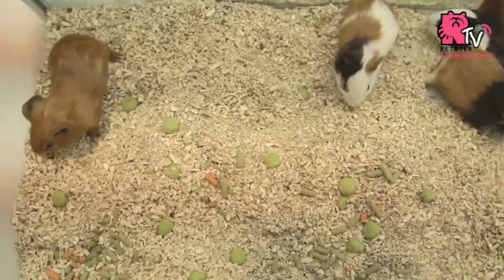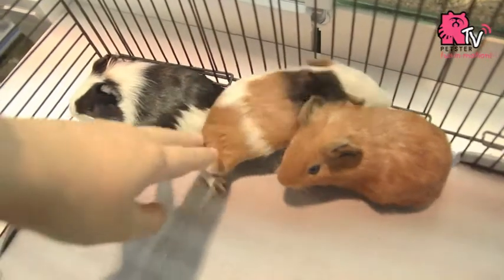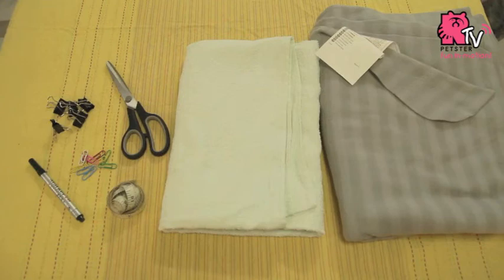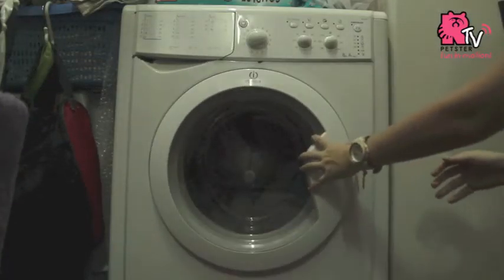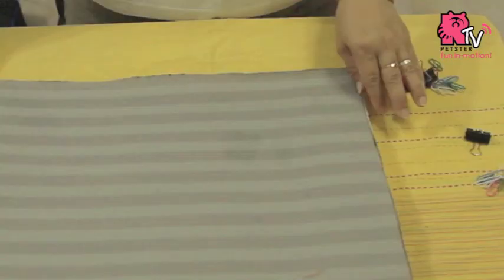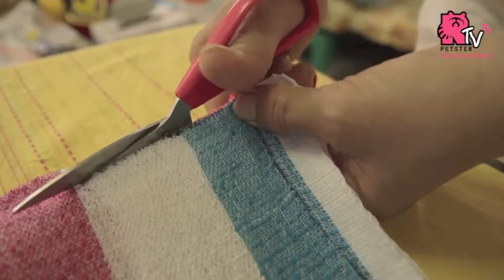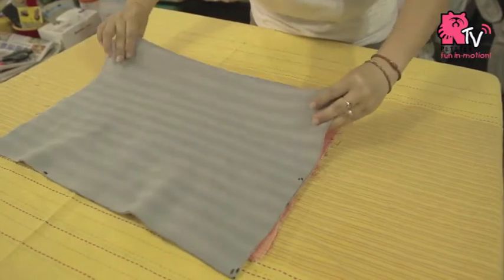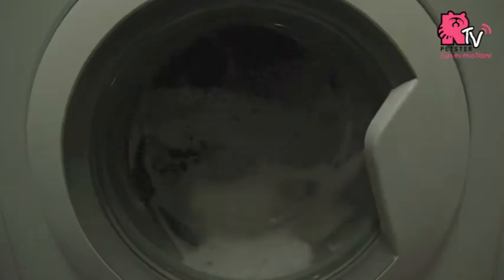DIY Fleece Bedding for Guinea Pigs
There are a few types of bedding for guinea pigs nowadays, likes wood shavings, pellets or processed paper products. However, some of it may cause allergy to guinea pigs’ sensitive eyes, skin and respiratory system. Therefore, many guinea pig’s owners have changed to fleece bedding which is more cavy-friendly and eco-friendly.

In this video, we are going to show you how to DIY a fleece bedding for your guinea pig.

All you need for the DIY are 100% polyester fleece, towels as the absorbent material, a measuring tape, a pair of scissors, some binder clips and pin.

Firstly, you must wash the new fleece at least 3 times, with the warm or hot water machine wash. Use non-fragrant and mild detergent to wash. Dry the fleece after washing. If the water pools on the surface, you will need to repeat the washing and drying steps until the water can sink through the fleece.

When your fleece is ready, you can start measure the size of guinea pigs’ cage and cut the fleece and the towel to one inch bigger than your cage size. You may cut two pieces of fleece as the top and bottom layer and 2 or 3 layers of towel if you have more than one cavy in the cage.

Now, it’s time to lay the fleece bedding for your piggies. Place a piece of fleece as the bottom layer, then 2 pieces of towel and lastly, another piece of the fleece as the top layer.

Fold the edges and use some pins and binder clips to fix the bedding.

Your piggies can enjoy their soft and comfy bedding now. Remember to sweep the surface every day, wash and change the bedding every week.

Ps: Do not use any fabric softener for washing.

By Yuen Chee